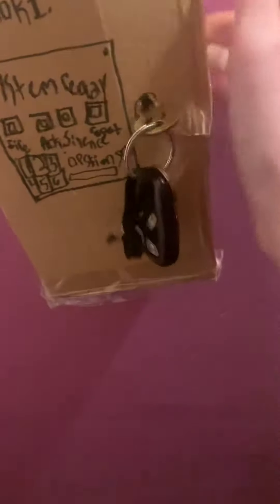Lil system update